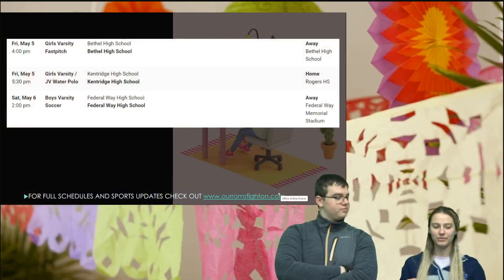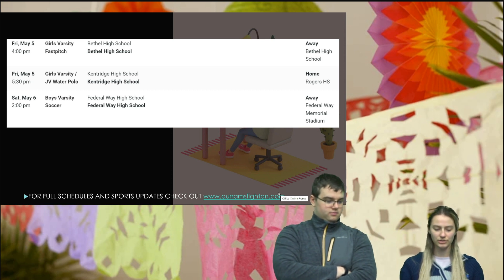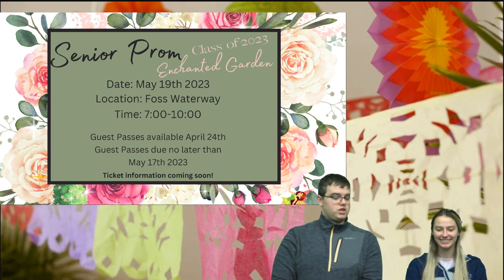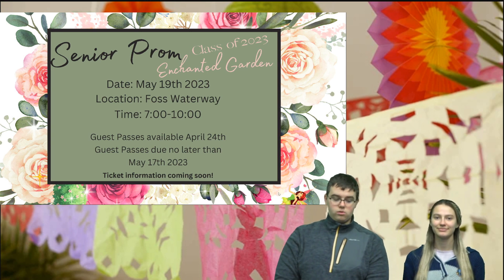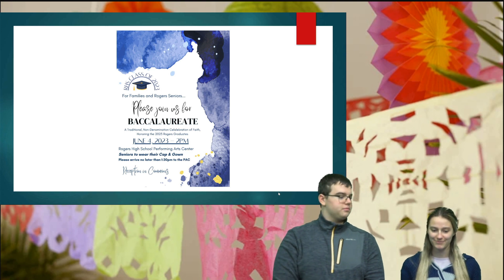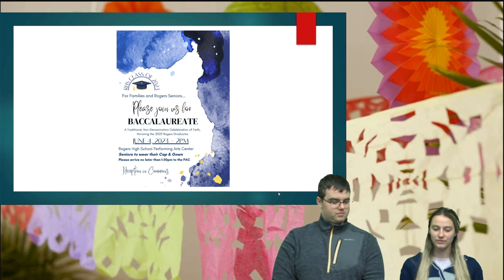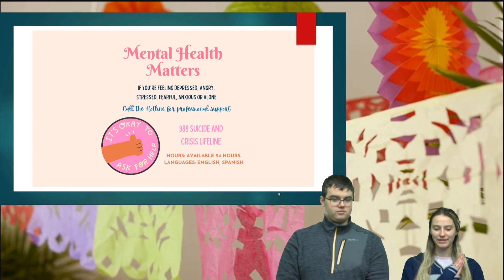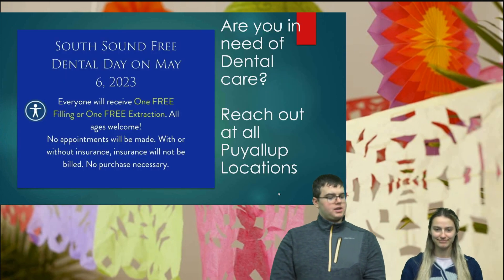May 5, 2023 - RAM TV STUDIO 214